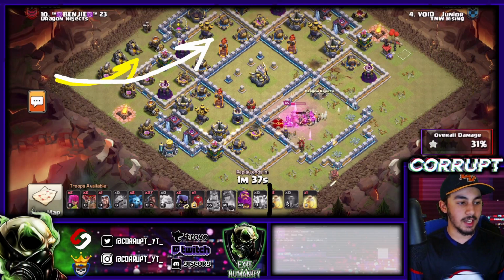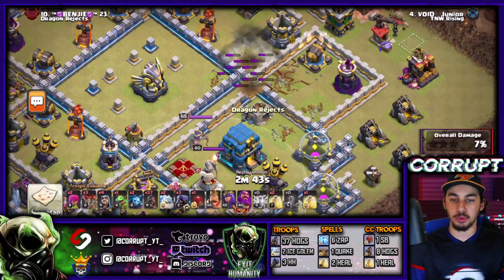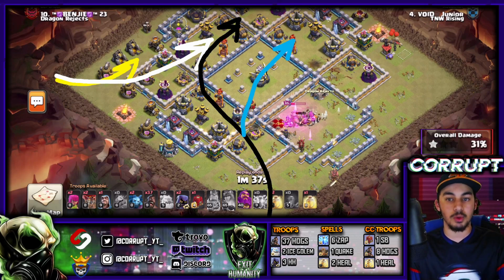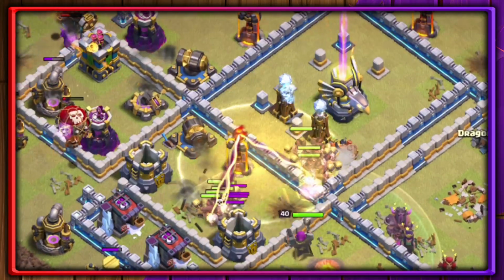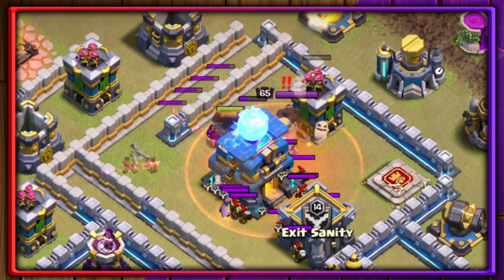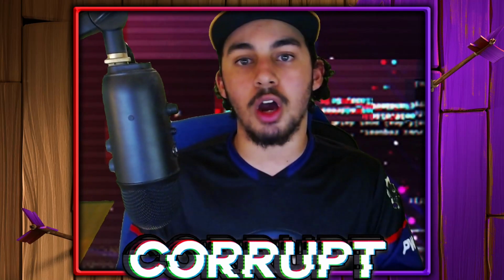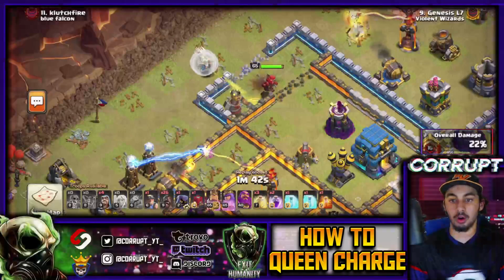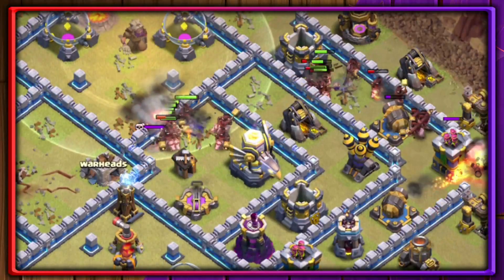EASIEST TH12 Hog Attack Strategy you will EVER Use! (Clash of Clans)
You want to learn the BEST and EASIEST TH12 Hog Attack Strategy in Clash of Clans? Learn How to Use TH12 Zap Hogs right here...

⌛Video Chapters
0:00 Introduction
0:15 What to Look for...
1:18 Other Options to Deal With Heroes
1:40 How to ZapQuake
1:56 How to Use Sui Hero / Hero Dive
3:10 Hog Pathing Explained
3:55 How to Use Hogs and Spells
5:27 Wall Wrecker vs Battle Blimp
7:56 Creative ZapQuake
9:44 How to Use a Queen Charge
12:00 How Hog Pathing Works
14:23 [Recommended Video] TH12 Zap Lalo

🖥️SOCIAL MEDIA!

🛡️My Clans!